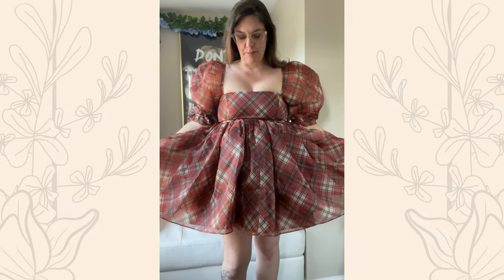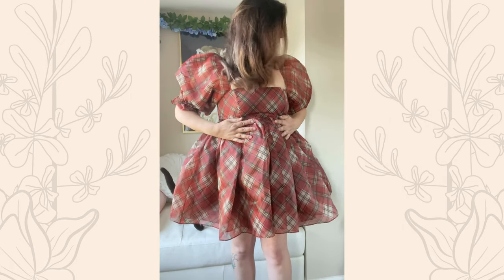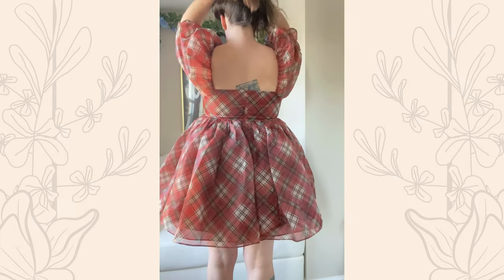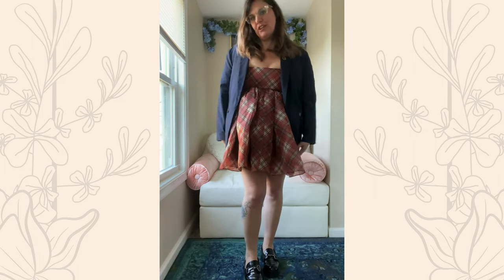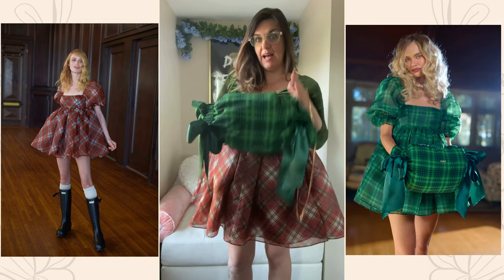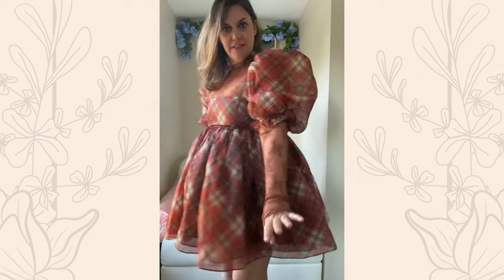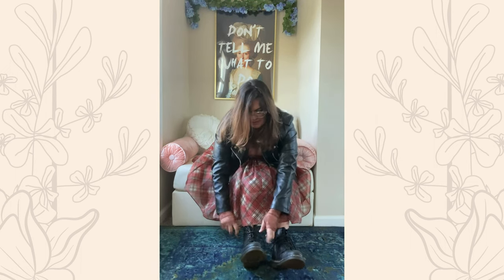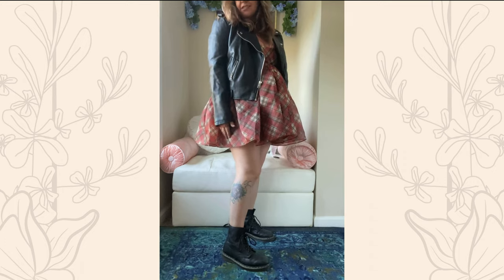Selkie Puff Dress: From Feminine Business Casual to Christmas Coquette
How do I style a Selkie puff dress? In this video, I try on the classic Selkie puff dress in the Jane Eyre print, review, and give some styling ideas, whether your aesthetic is feminine business casual or Christmas coquette!

0:00 Intro
0:54 Selkie puff dress review
1:59 Selkie puff dress styling
4:13 Outro